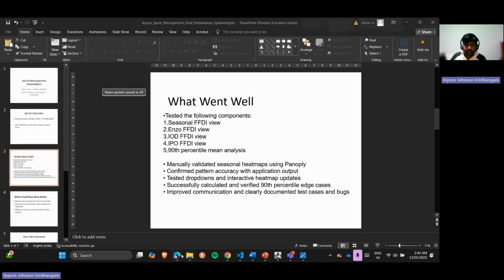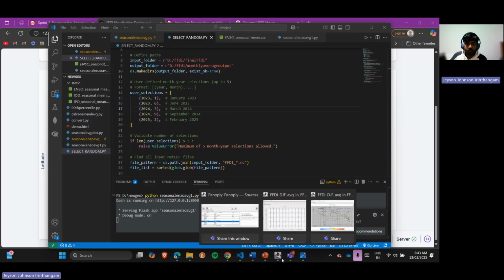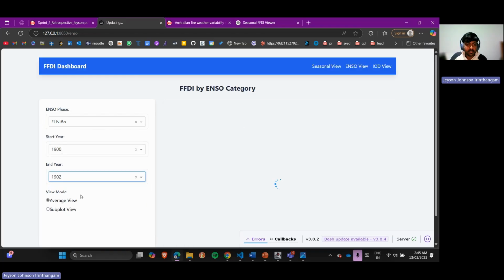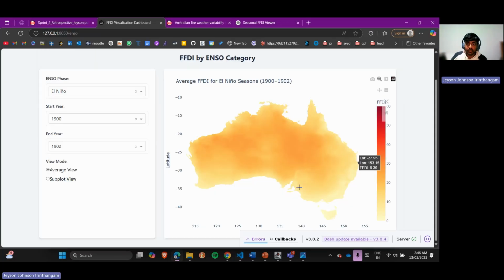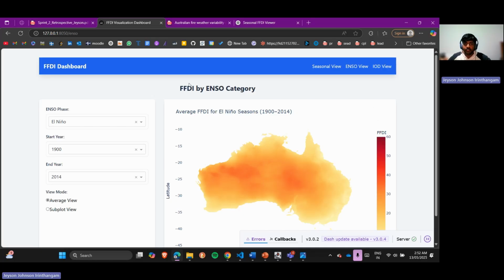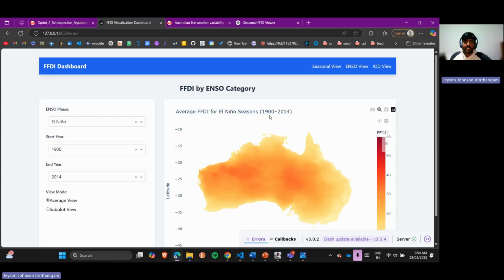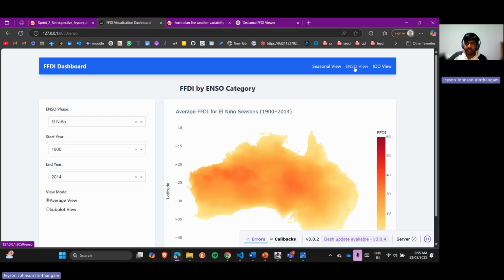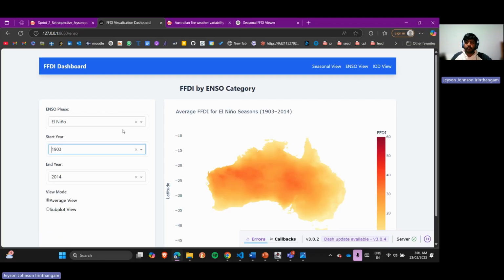Sprint 2 Retrospective